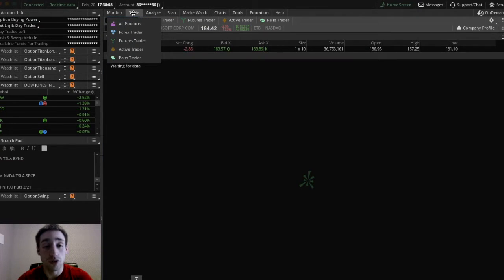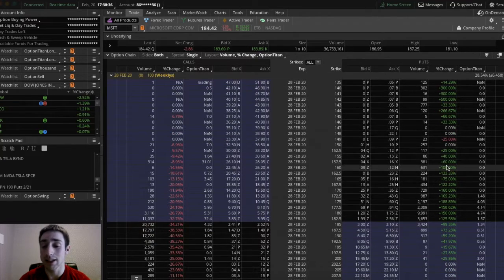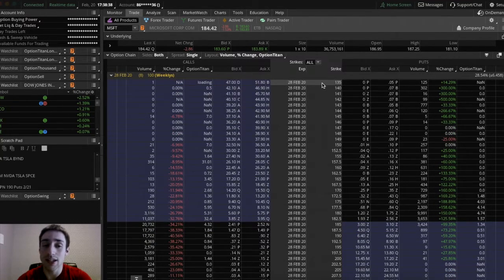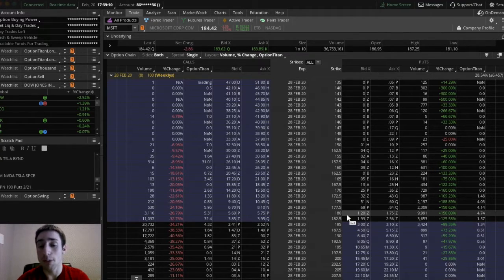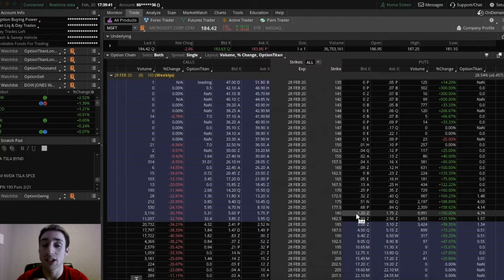Put Options Explained (Simple)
What's up guys! In this video I explain what put options are for beginners. Put options can be a very complicated subject. In this video, I explain what put options are, how they work and how to use them. Put options are a great way to speculate on a security falling or to buy insurance for your current stock position.